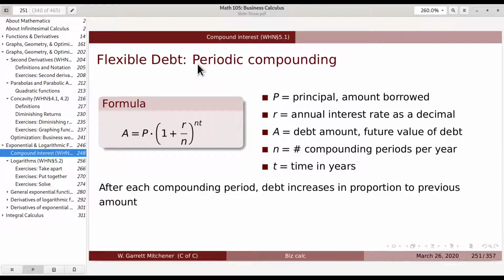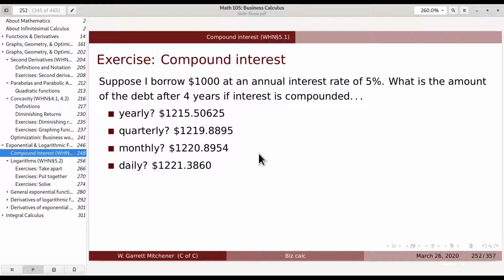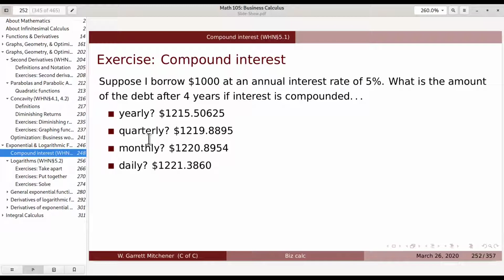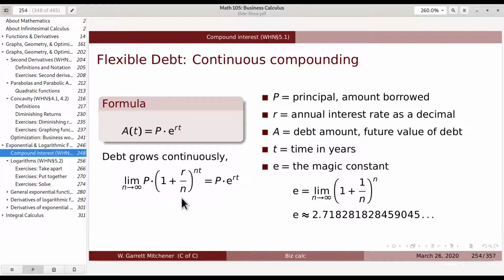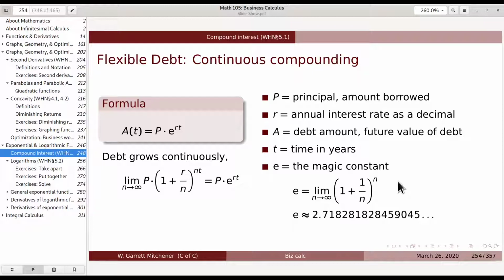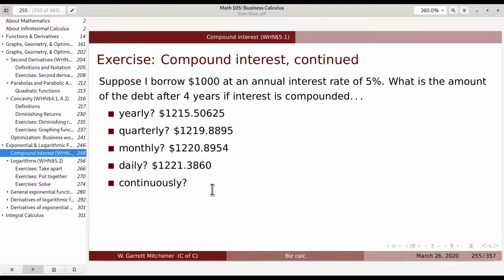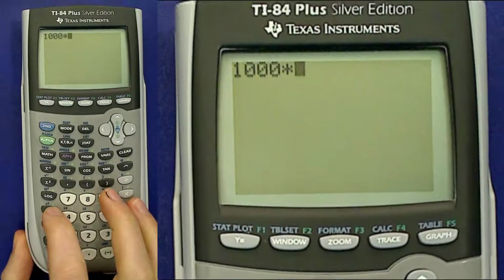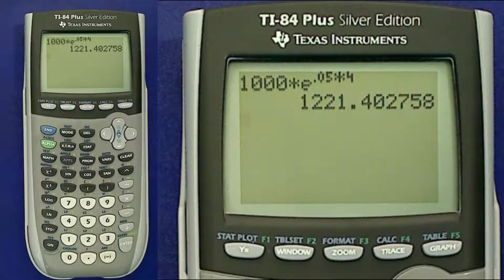Continuously Compounded Interest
The continuously compounded interest formula